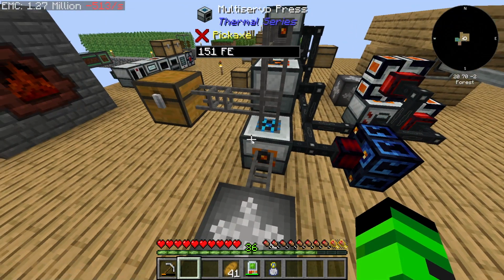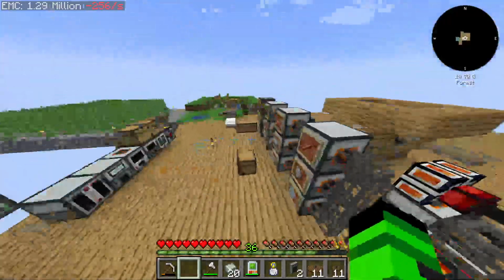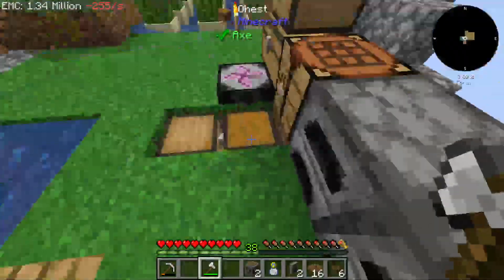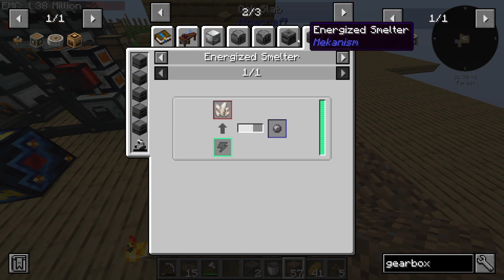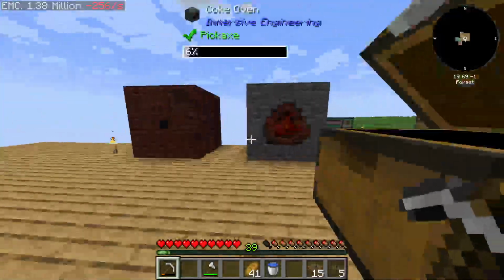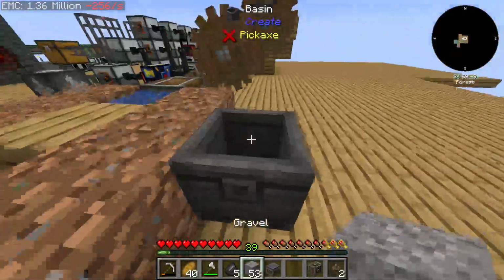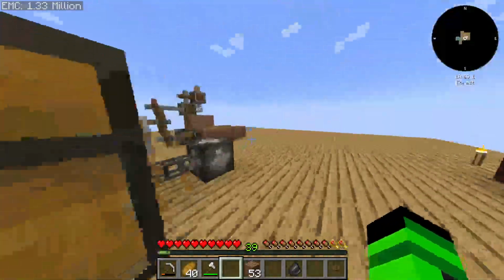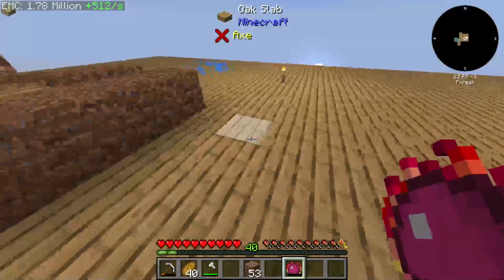Creating a Tier 2 Crystal! - Mechanical Mastery Ep 8